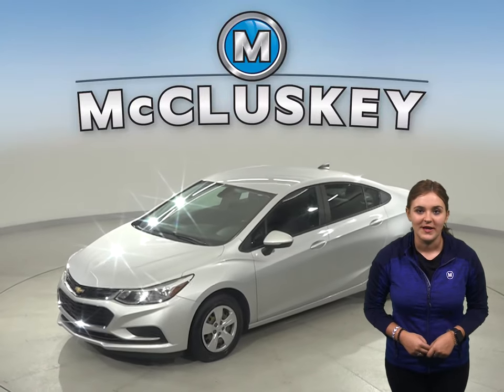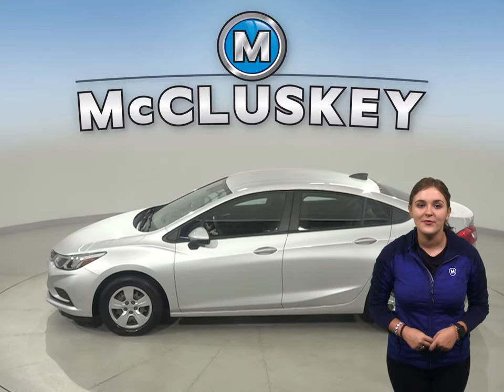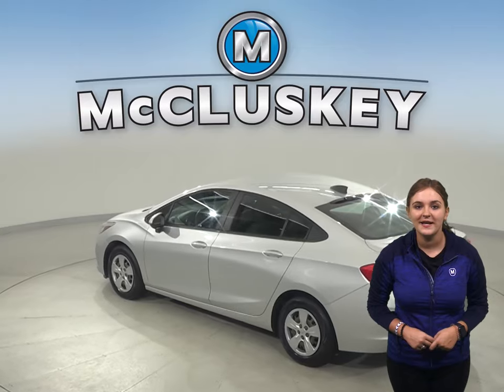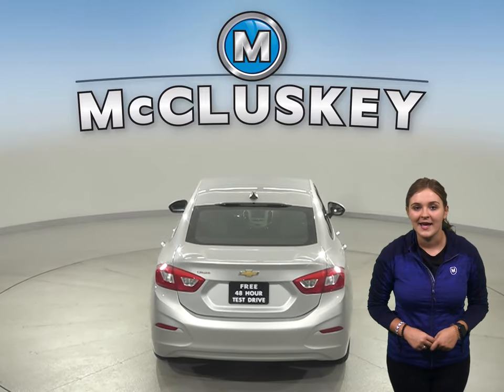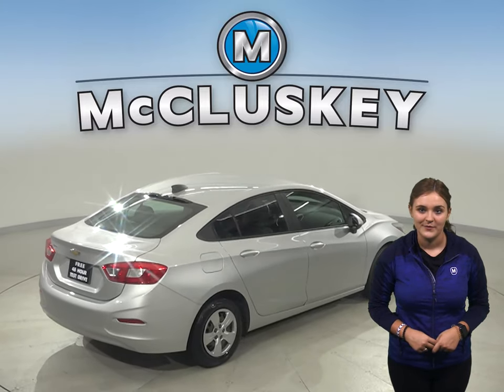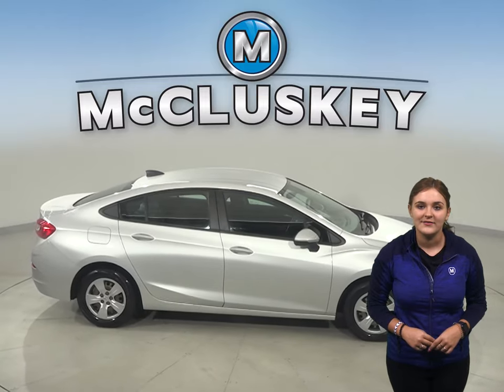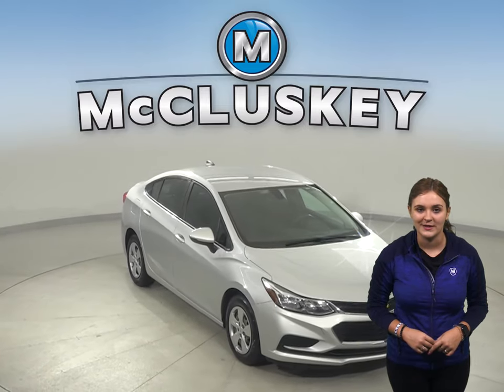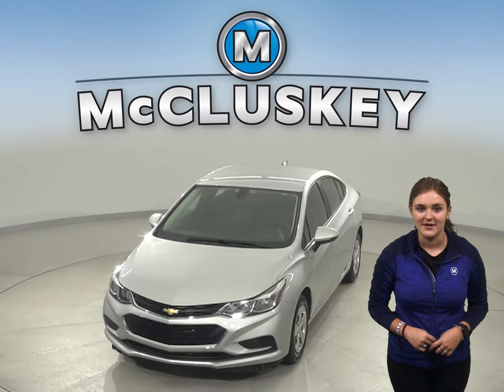A21766QP 2017 Chevrolet Cruze LS FWD 4D Sedan Test Drive, Review, For Sale -